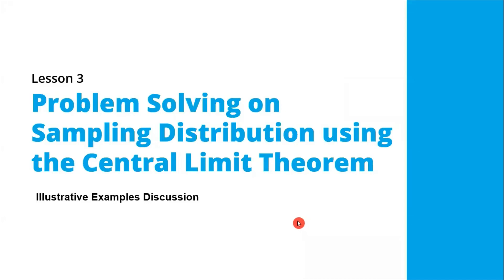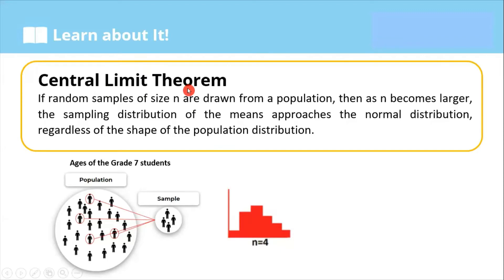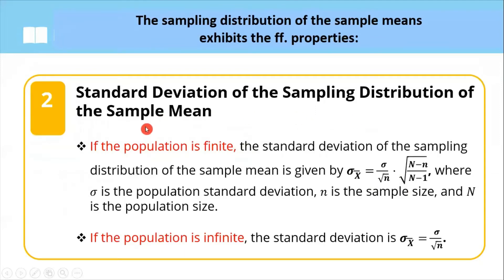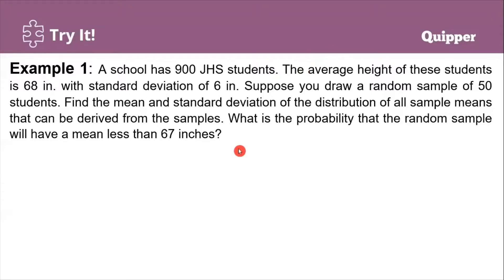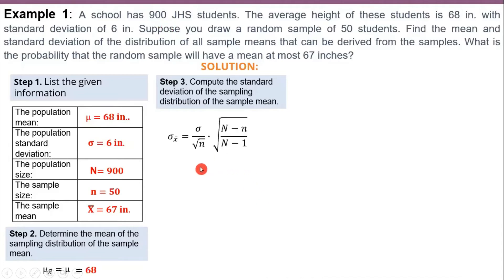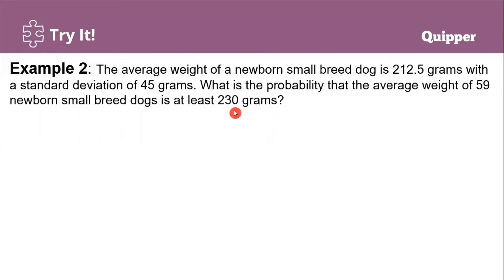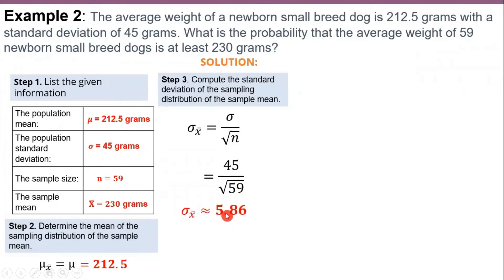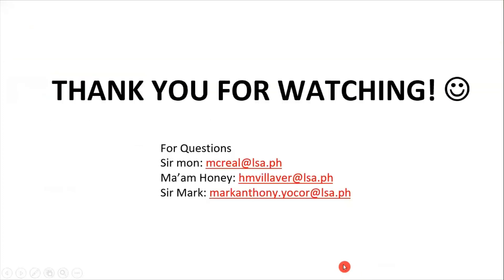Real-life Problems Involving Sampling Distribution using Central Limit Theorem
This video will discuss some real-life problems involving sampling distribution.